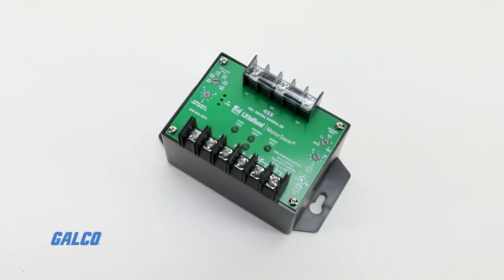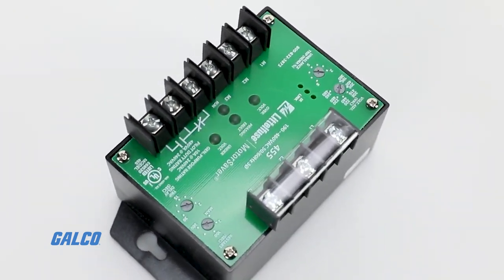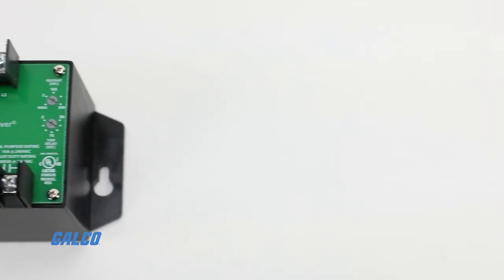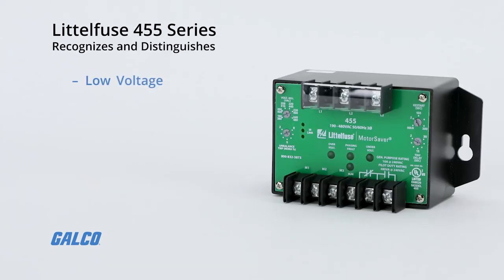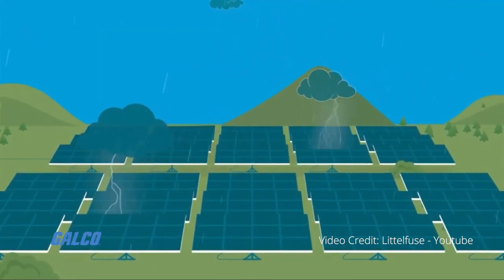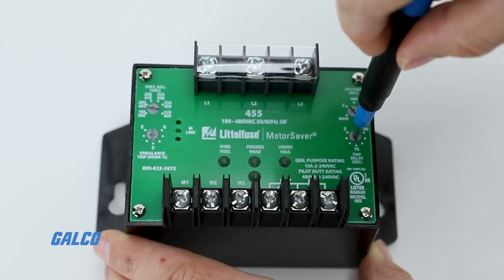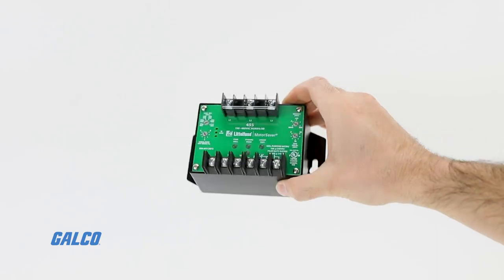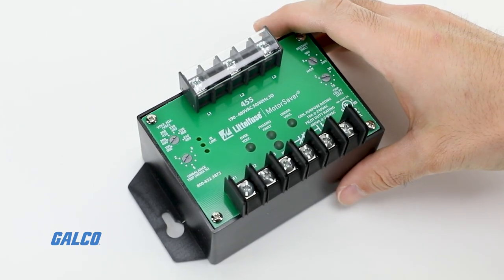Littelfuse's 455 Series, Auto-Ranging Voltage Monitor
The 455 series “MotorSaver” by Littelfuse is an auto-ranging voltage monitor with load and line side monitoring, designed to protect 3-phase motors from damage caused by failing contacts or incoming power problems. Compatible with 190 to 480 VAC motors of any size, the 455 uses microprocessor-based technology and sophisticated phase-sensing circuitry to constantly monitor 3-phase voltage and detect harmful power conditions.